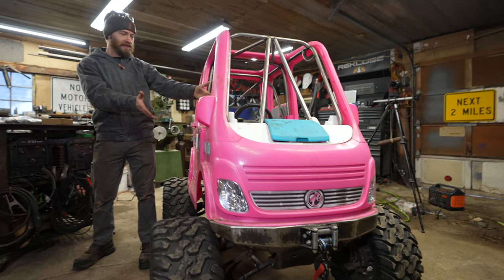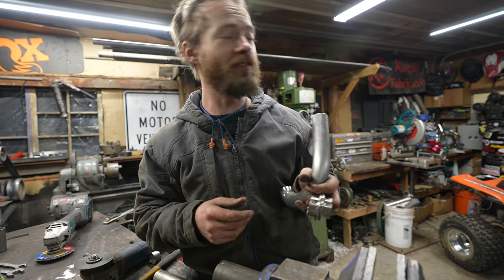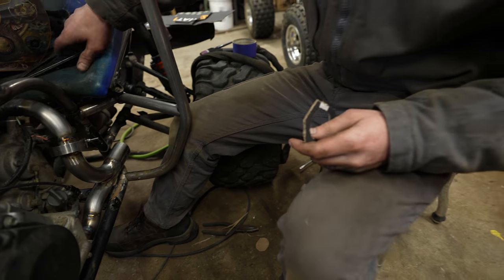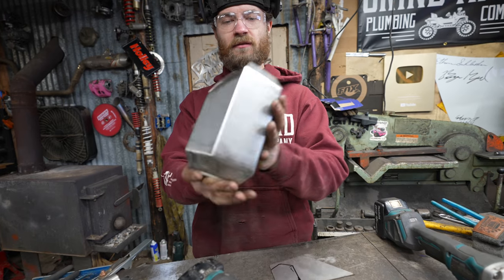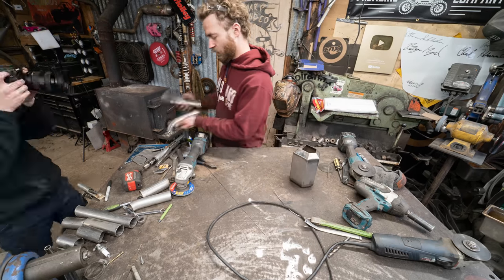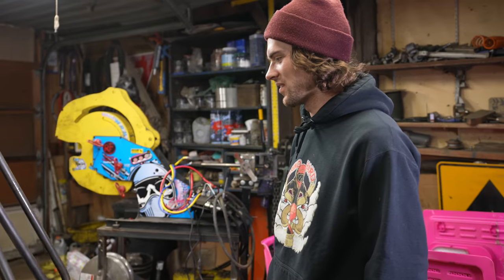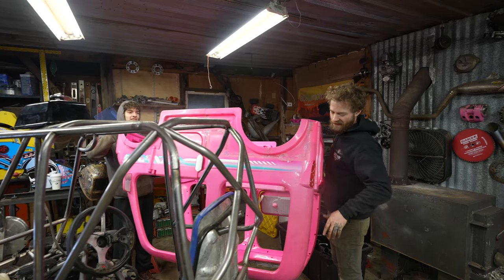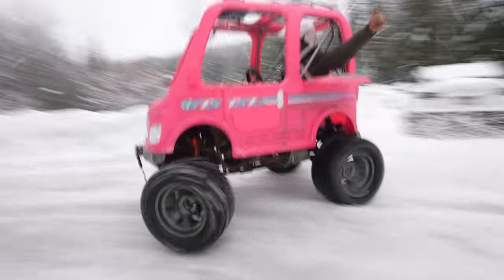750cc Camper Van First Start and Test Drive!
to get a 2-year plan plus 1 additional month with a huge discount. It’s risk-free with Nord’s 30-day money-back guarantee! The first start and test drive of our 750cc off orad camper van is finally here! In this episode we build a custom exhaust and muffler. This will be the ultimate mini overland camper van! Can't wait to test this power wheels build in 4wd.